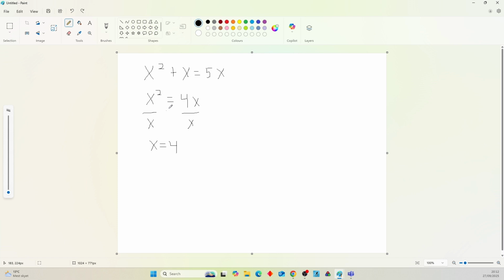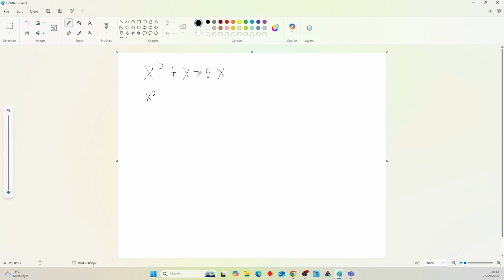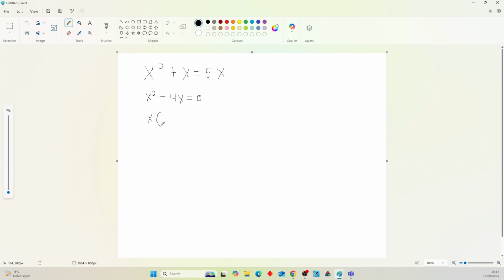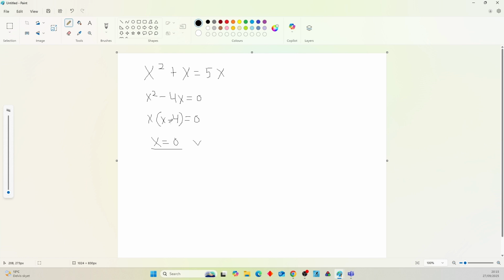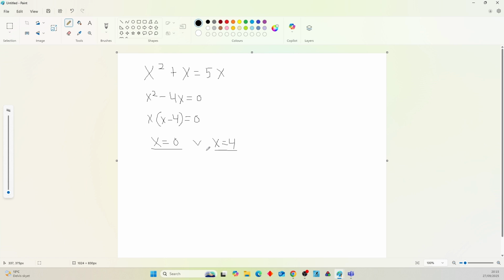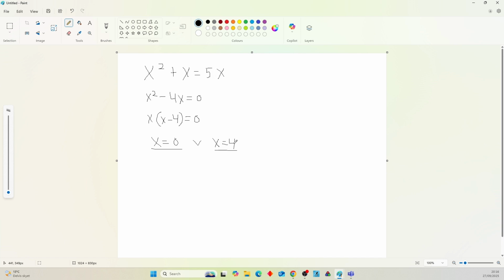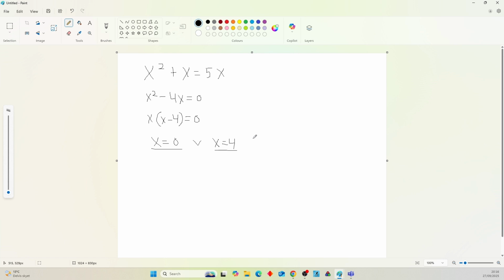Tor says - Factorizing